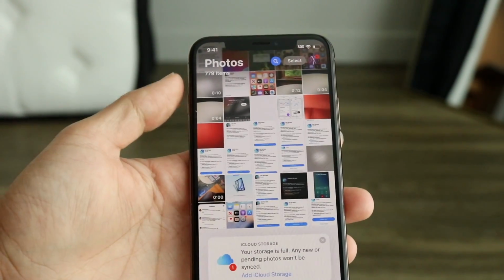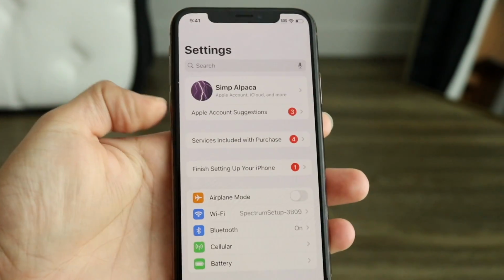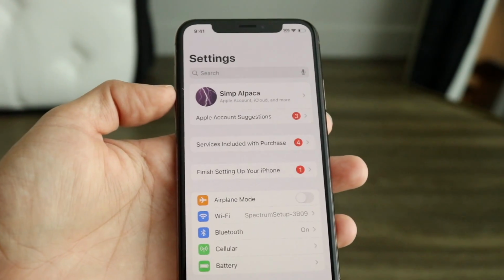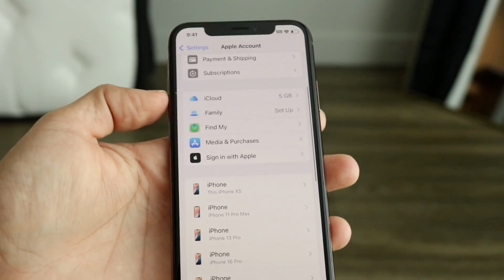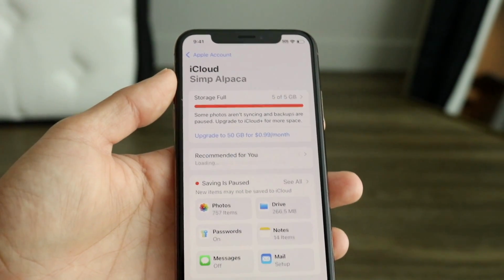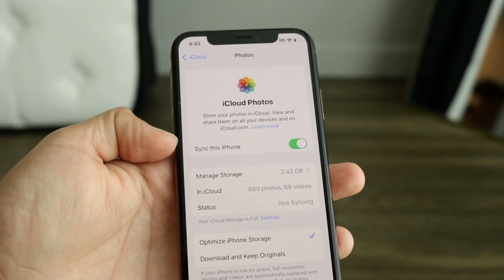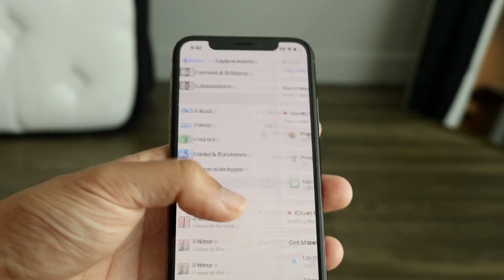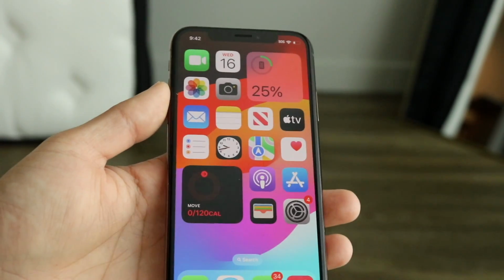How To FIX Missing iCloud Photos! (2025)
Here is exactly How To FIX Missing iCloud Photos! (2025)